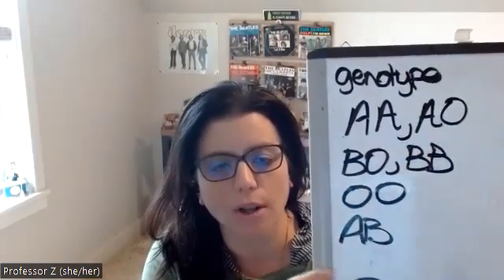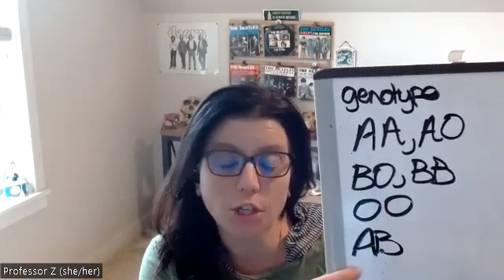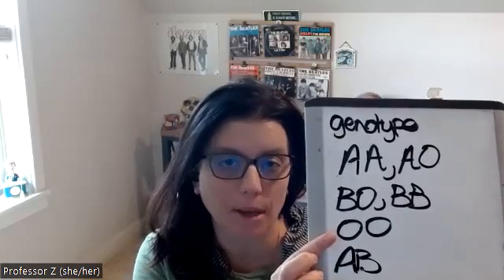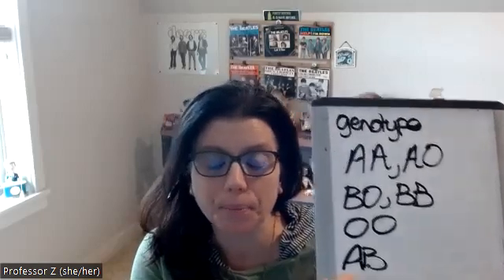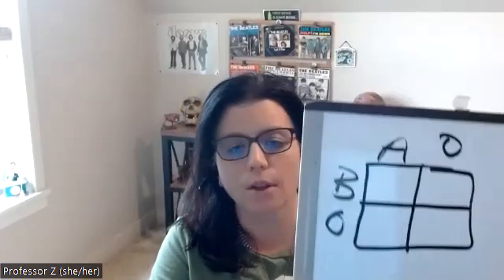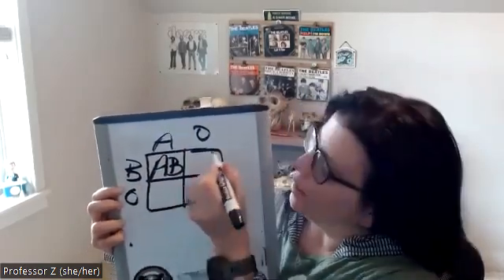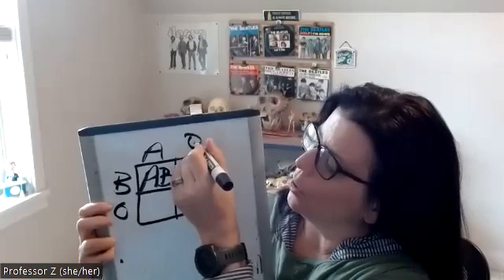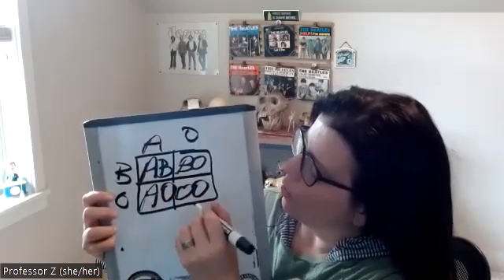ABO alleles: Genotype, Phenotype, and Punnett Squares!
This video briefly covers the ABO alleles, from genotype to phenotype. I also create Punnett Squares from these genotypes. Enjoy and learn!